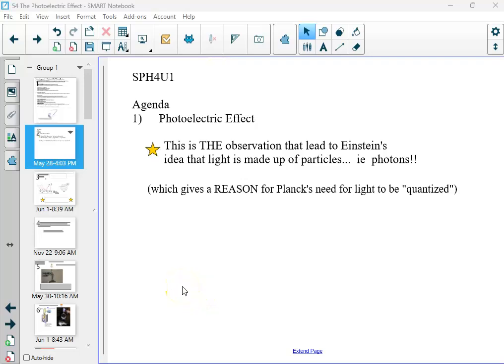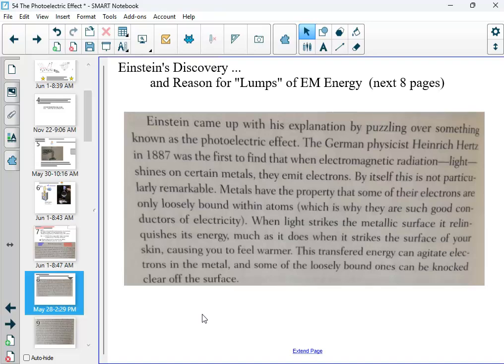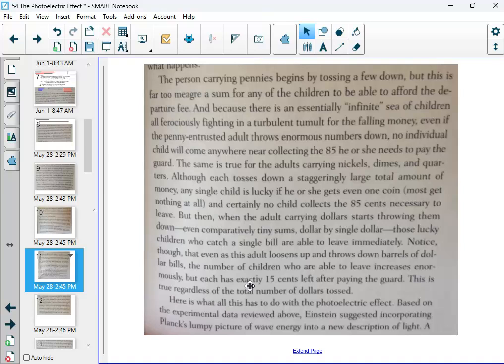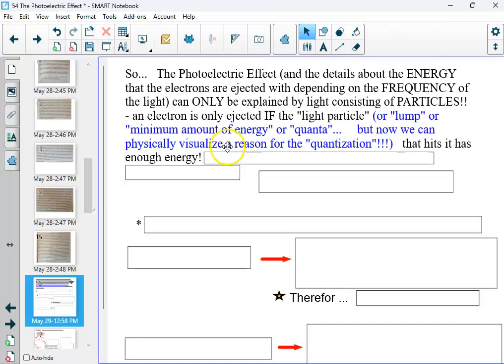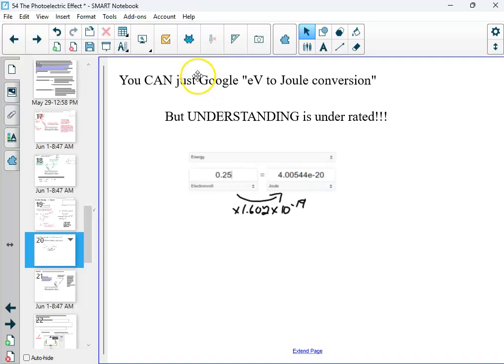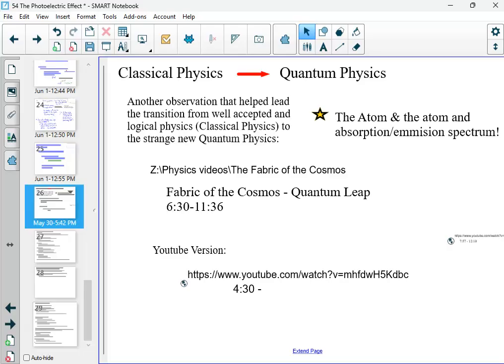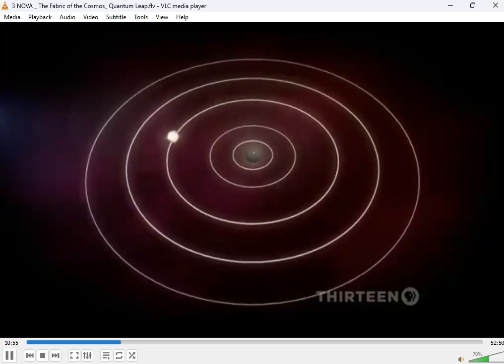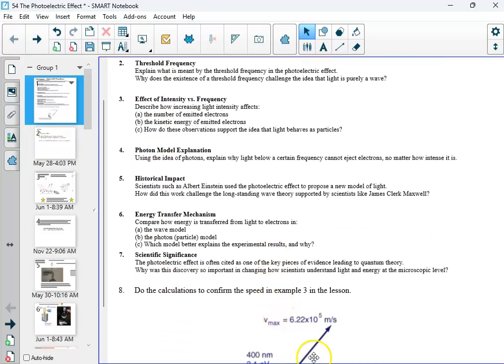54 The Photoelectric Effect